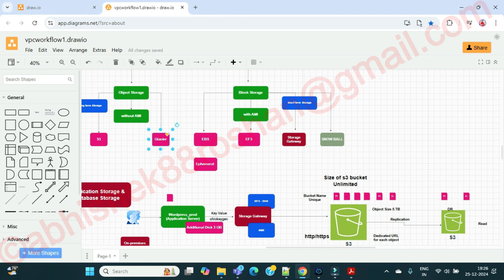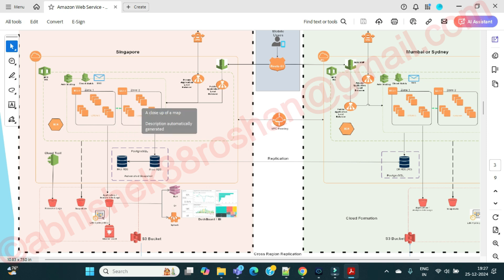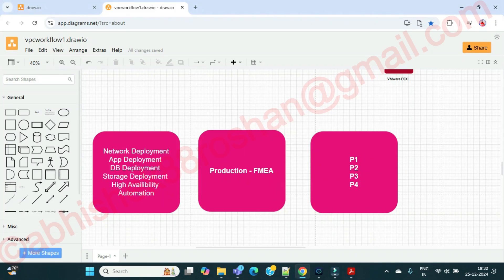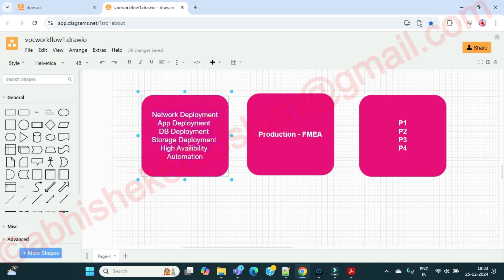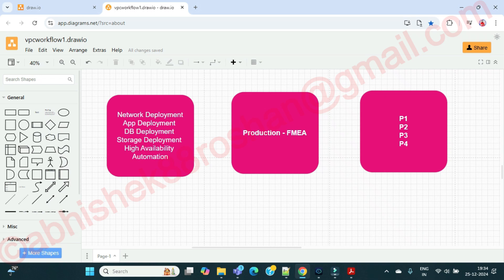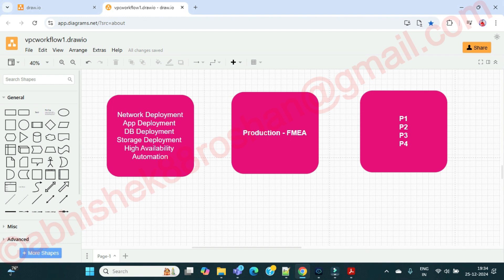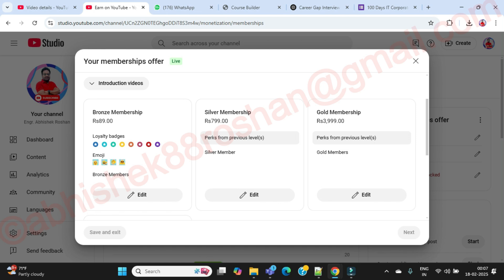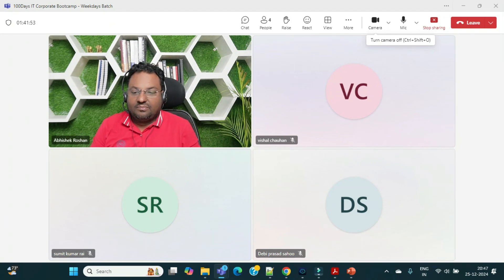Day 32 | AWS Project : Deploying High Availability (HA) for Production Environment - Part 15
Learn Complete AWS Course with Engr Abhishek Roshan
In this video I have explained Deploying High Availability (HA) for Production Environment